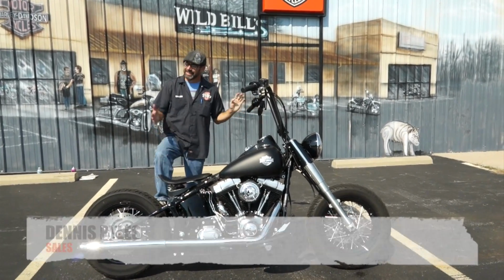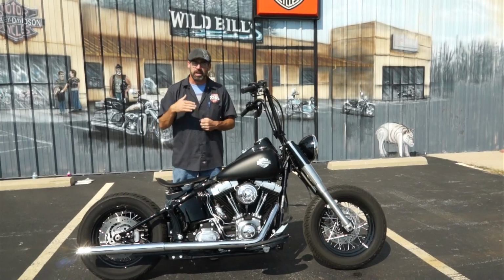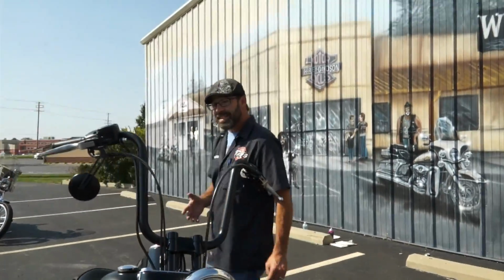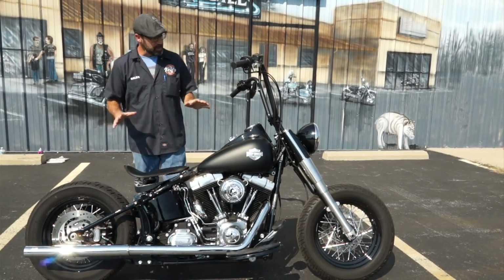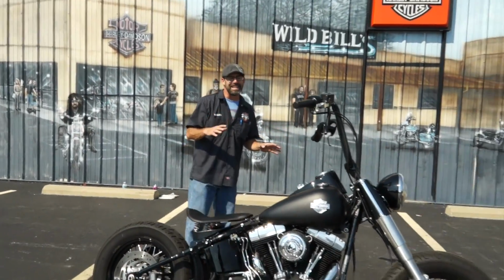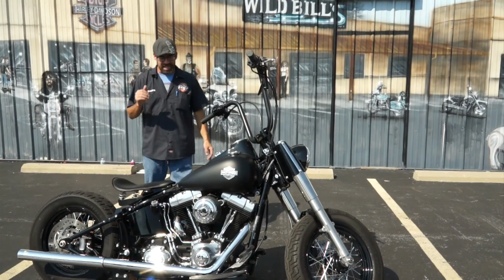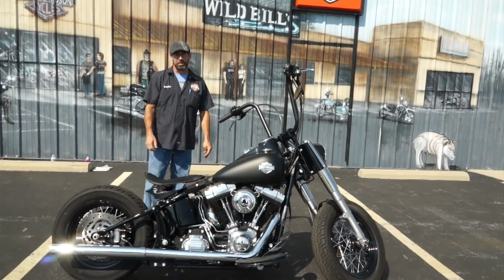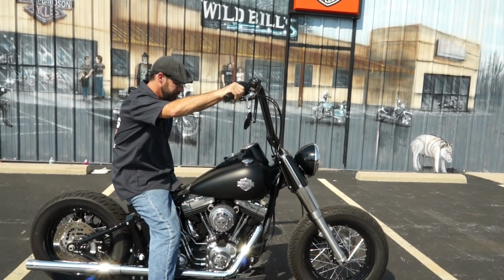2012 Harley-Davidson Softail Slim, Bobber Style!